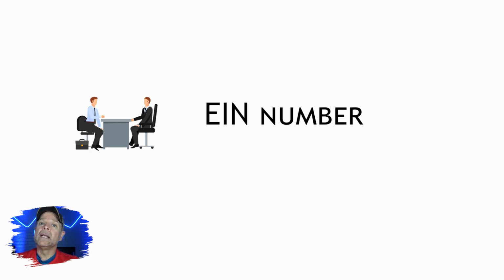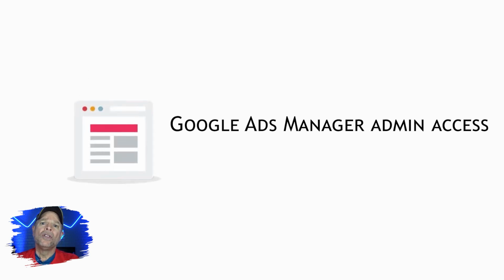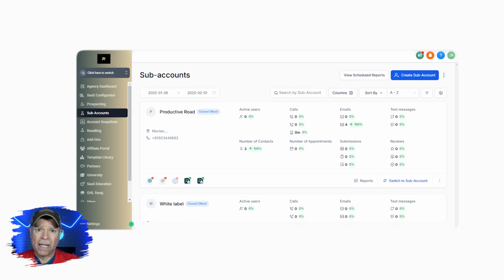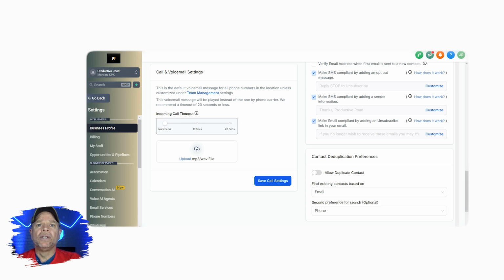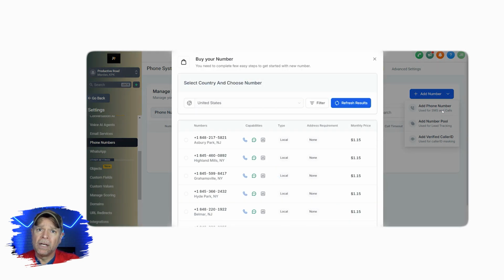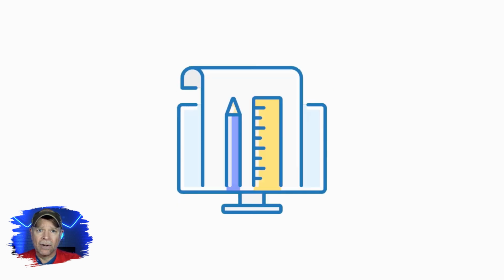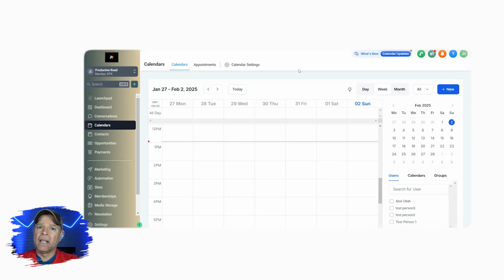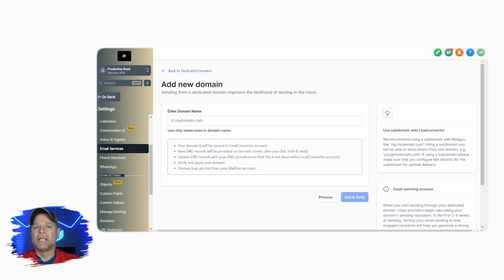Complete Client Onboarding Checklist For GoHighLevel!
Get your clients set up smoothly with this complete GoHighLevel onboarding checklist! In this video, I walk you through every step, from setting up accounts to configuring automations, ensuring a seamless experience for your clients.

🕑TIMESTAMPS:
00:00 Introduction - What to Expect?
00:22 Extended 30-Day Trial + Exclusive Bonuses
01:23 Info You Need From Them
03:21 Things They Need to Do For You
06:30 Create Their Sub Account in HighLevel
07:17 Staff Account Setup
08:04 Business Profile Setup
09:37 Complete A2P Registration
11:06 Buy a Phone Number
12:26 Set Up the Domain
13:47 Facebook and Google Ads Setup
14:54 Set Up Their Integration
15:52 Set Up Their Calendar
16:36 Set Up a Sending Domain
18:18 Closing Tip for Clients
19:49 Outro + Exclusive Bonuses